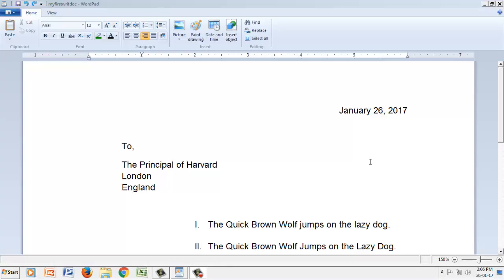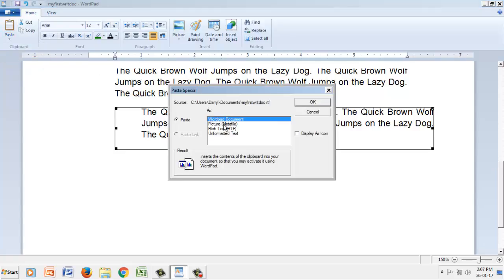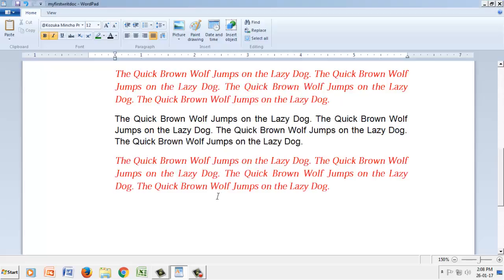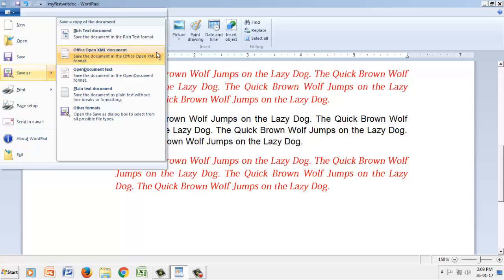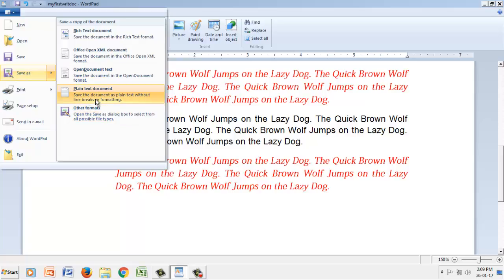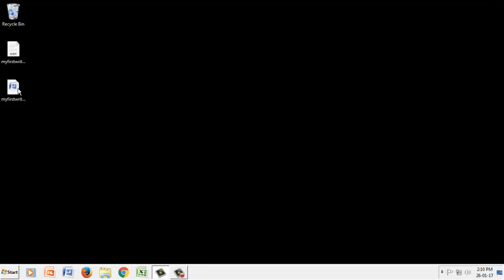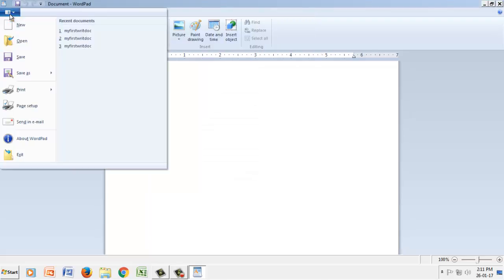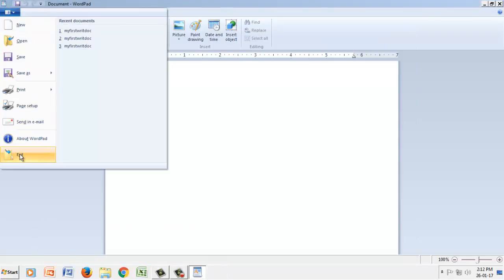Computer Fundamentals Writepad p3